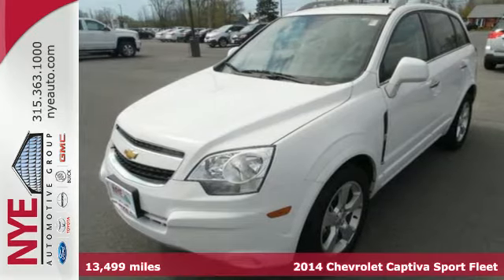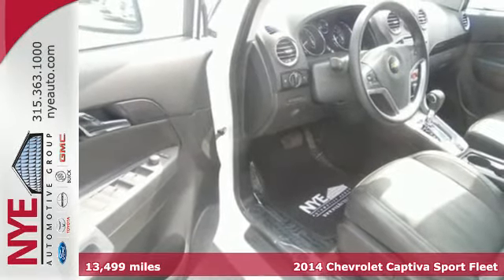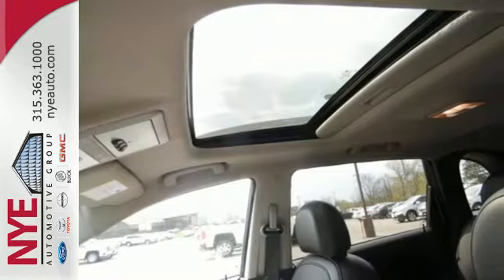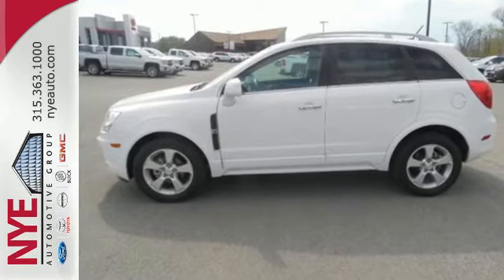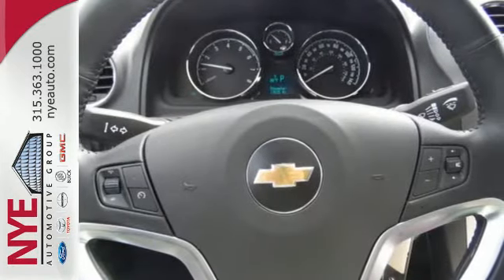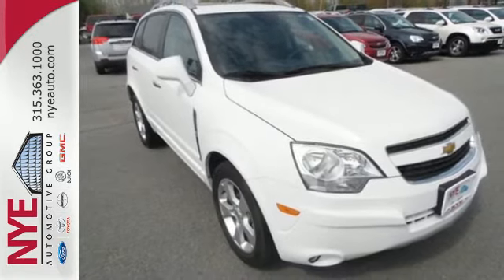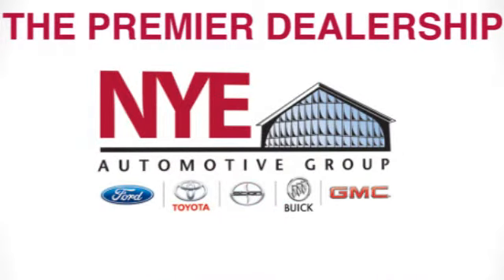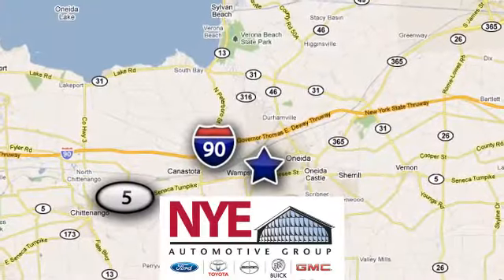2014 Chevrolet Captiva Sport Fleet Oneida NY Utica, NY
Year: 2014
Make: Chevrolet
Model: Captiva Sport Fleet
Trim: LT
Engine: 4 Cyl. 2.4L
Transmission: Automatic
Color: Arctic Ice
Mileage: 13499
Stock #: BG9404
VIN: 3GNAL3EKXES662912

Address:
1441 Genesee St.